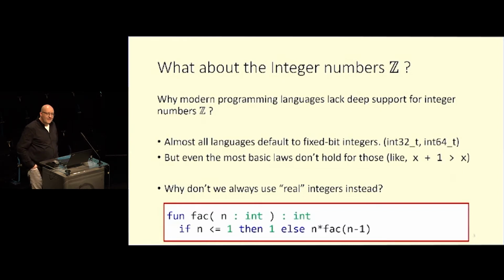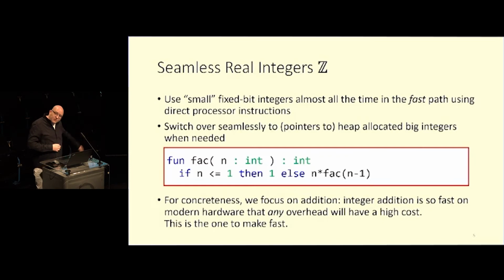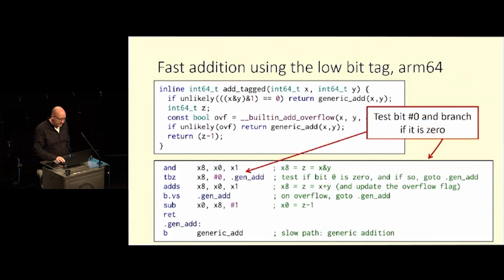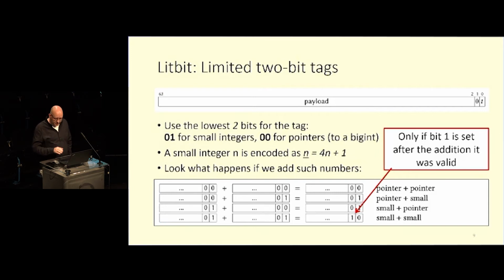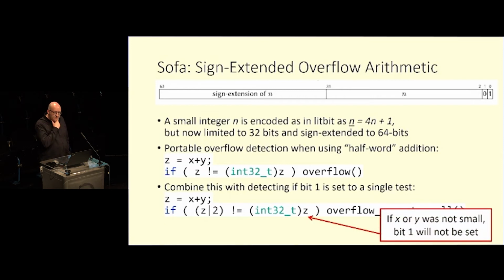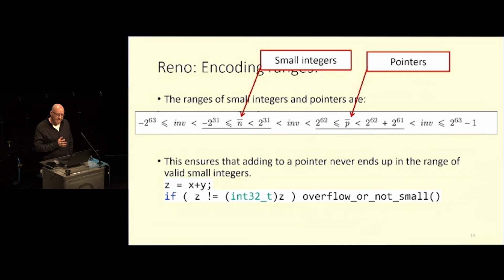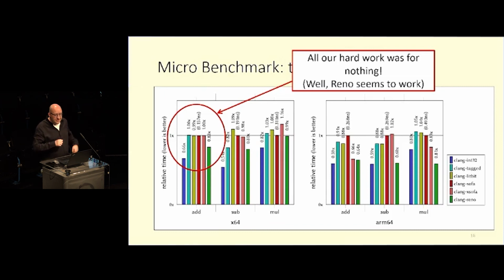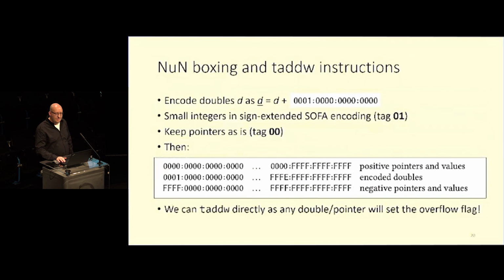[ML'22] What About the Integer Numbers?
What About the Integer Numbers?

Daan Leijen (Microsoft Research)

What About the Integer Numbers? Fast Arithmetic with Tagged Integers -- A Plea for Hardware Support
In this article we consider how to efficiently support proper integers $\mathbb{Z}$ on modern hardware. The key issue we address is how to do fast tagged arithmetic where we use efficient small fixed-bit integers for most arithmetic, and use a slow path when an operation overflows or if one of the arguments happens to be a big (heap allocated) integer. We present three novel techniques (to the best of our knowledge) to do perform operations as fast as possible. In particular, the sofa technique can perform an addition on small integers with a single branch to check for both overflow and/or if one of the arguments was a big integer. Even though we improve upon common techniques, it is quite apparent that common instruction set architectures (x64, arm64, and riscV) do not support fast tagged integer arithmetic well and we also propose potential ISA extensions to support tagged arithmetic better in hardware. The techniques we discuss are widely applicable, not only for languages that natively support proper integers, like Python, Lisp, or Haskell, but also for example JavaScript that would use double's as a fallback.